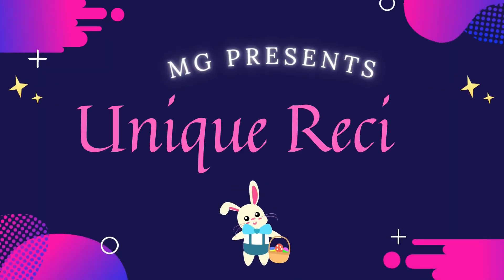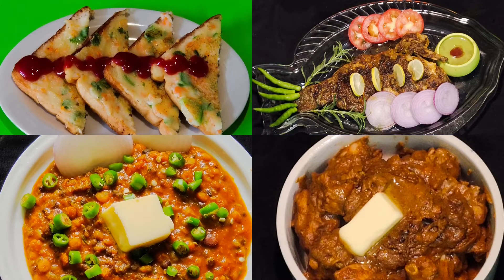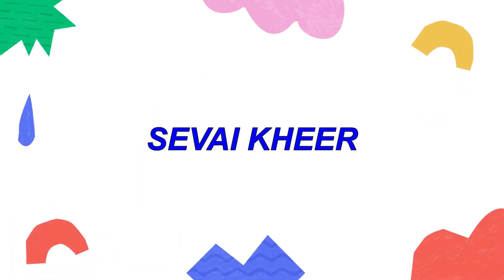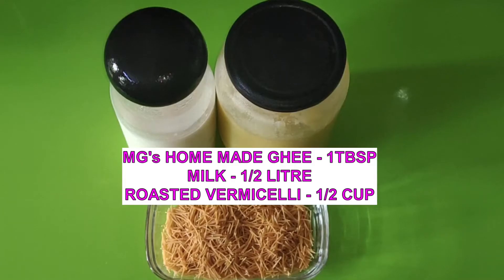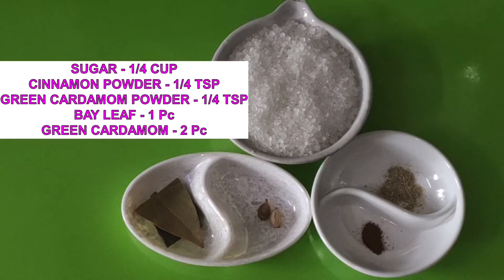VERMICELLI KHEER RECIPE | VERMICELLI DESSERT | PAYASAM | SEVIYAN KHEER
VERMICELLI KHEER RECIPE | VERMICELLI DESSERT | PAYASAM | SEVIYAN KHEER RECIPE | HOW TO MAKE VERMICELLI KHEER | SEVAI KHEER |

NGREDIENTS:

1. MG's HOME MADE GHEE - 1TBSP
2. MILK - 1/2 LITRE
3. ROASTED VERMICELLI - 1/2 CUP
4. BAY LEAF - 1 Pc
5. GREEN CARDAMOM - 2 Pc
6. SUGAR - 1/4 CUP
7. CINNAMON POWDER - 1/4 TSP
8. GREEN CARDAMOM POWDER - 1/4 TSP
9. CHOPPED DRY FRUITS - 2 TBSP

CREDITS:

BACKGROUND MUSIC